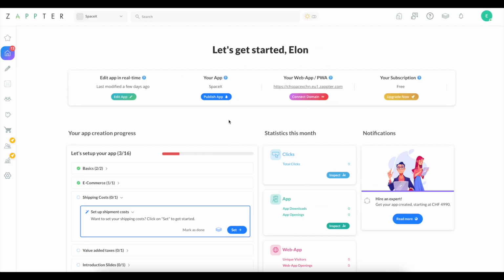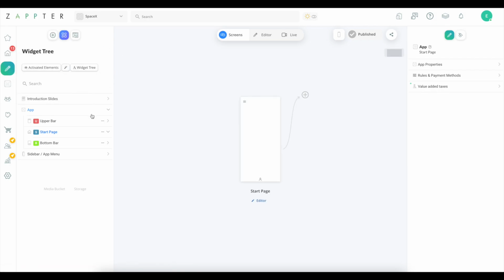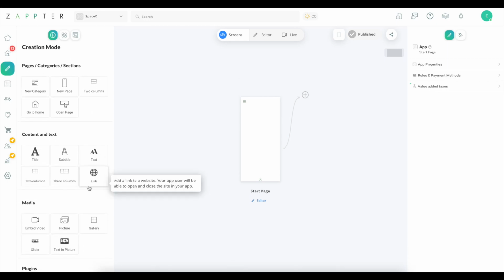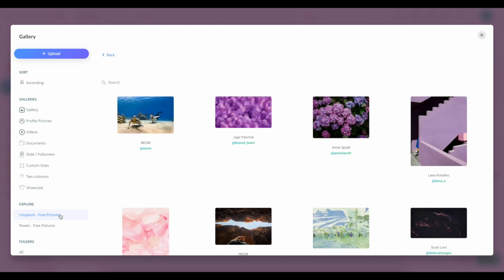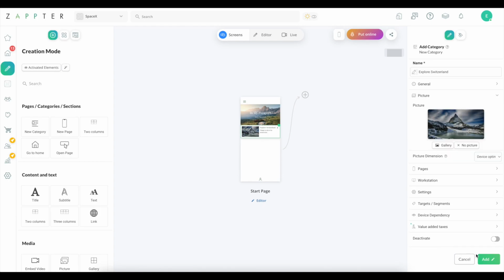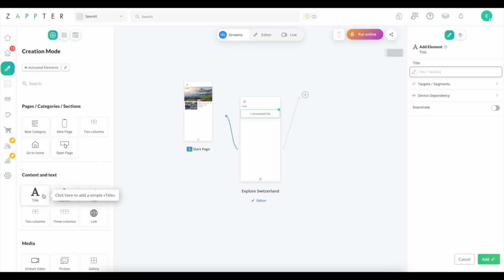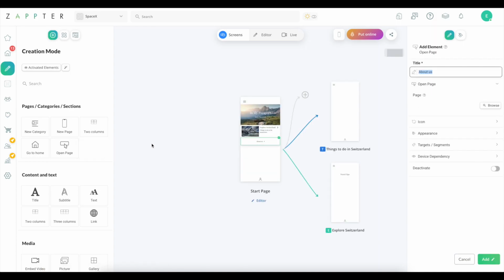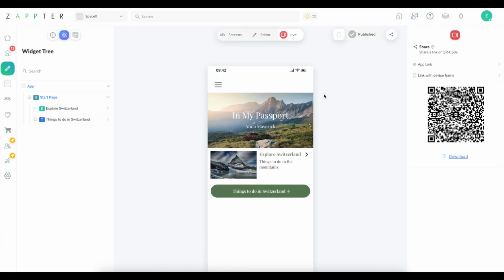Zappter App Builder Tutorial: Content Manager Mastery for Powerful App Creation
Learn how to harness the full potential of our powerful app builder's Content Manager! In this step-by-step tutorial, we'll guide you through every aspect of content management, helping you create stunning and engaging apps effortlessly. Boost your app-building skills and stay ahead in the competitive world of app development with our easy-to-follow guide.